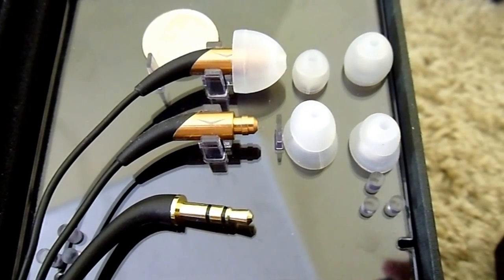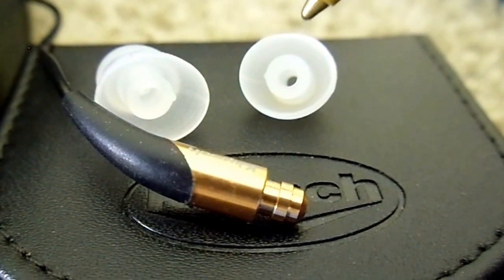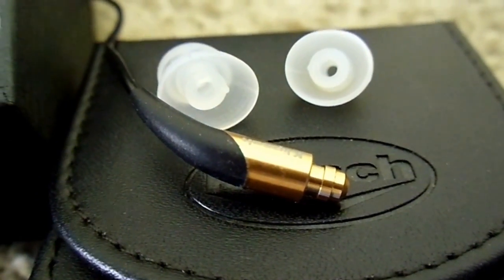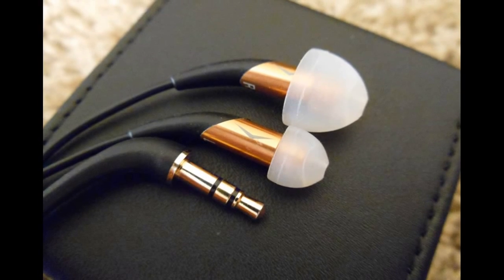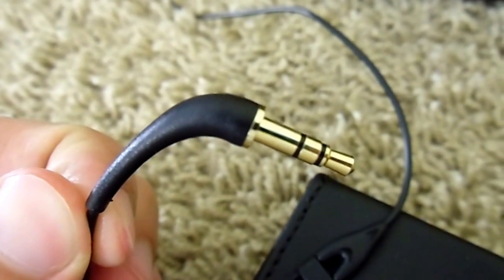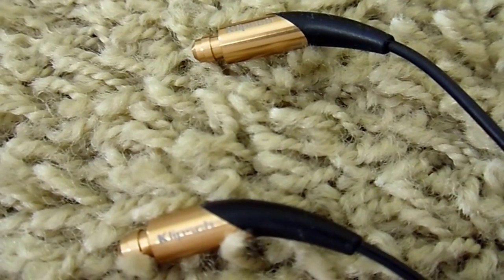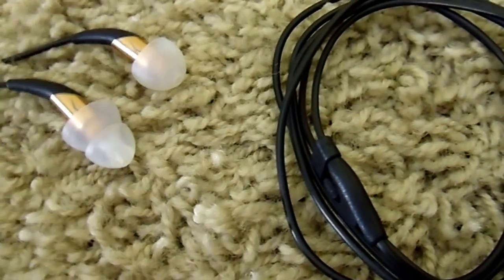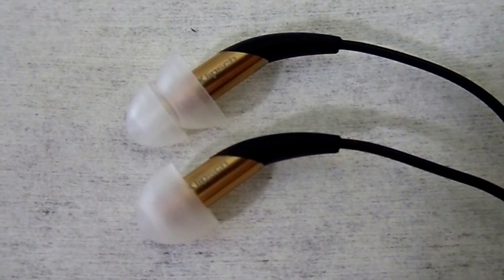Smallest earphone with the BIGGEST bass: Klipsch Image X10 Earphone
A review showing the build, tips, and size of the Klipch Image X10. Comfort, sound, and current street price are covered, along with user recommendations for those who think earphones are uncomfortable.